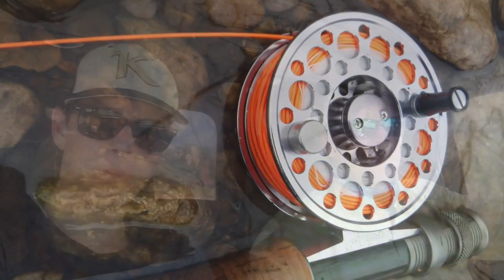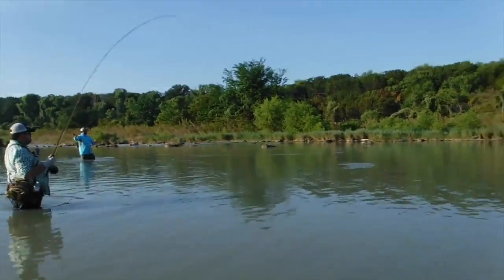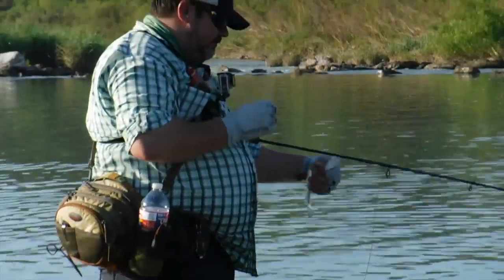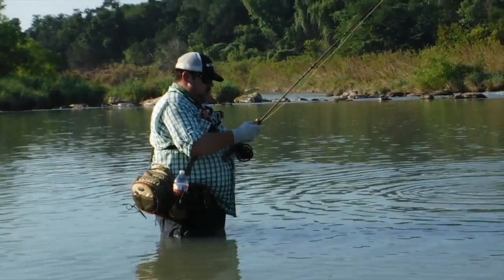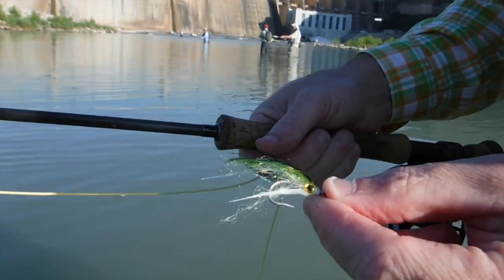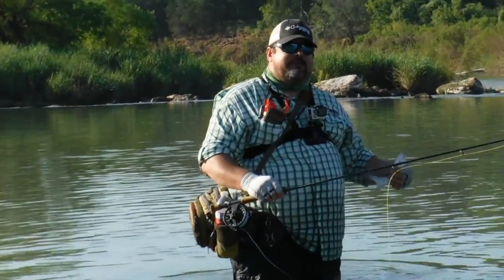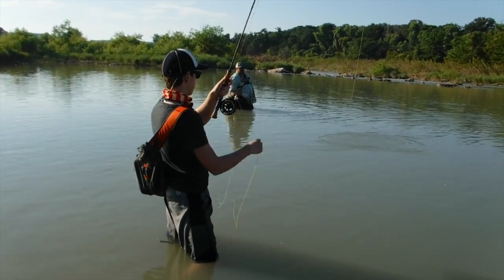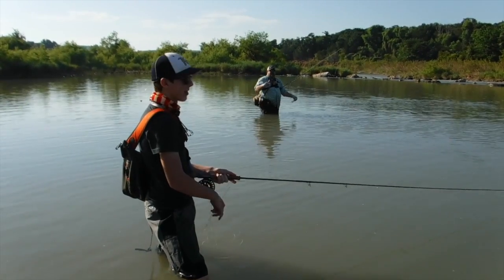Sand Bass Smack Down Fly Fishing On The Brazos River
Wow! What a great way to start a 4th of July weekend!  Knuckles and I had the opportunity to fish with a good friend Strong; and we all put the hurt on the sand bass on the Brazos River below Possum Kingdom Lake, Texas.